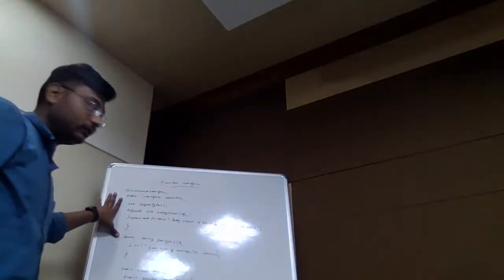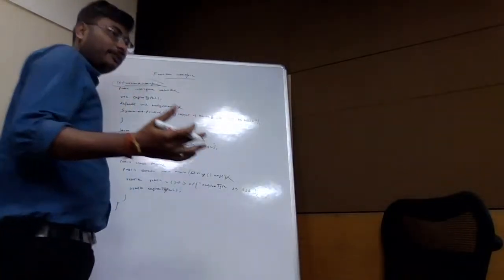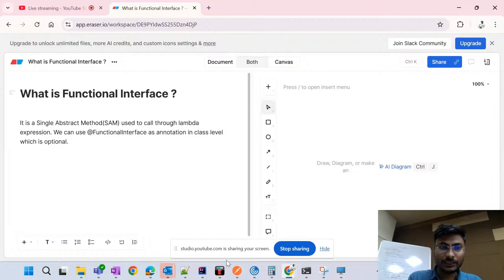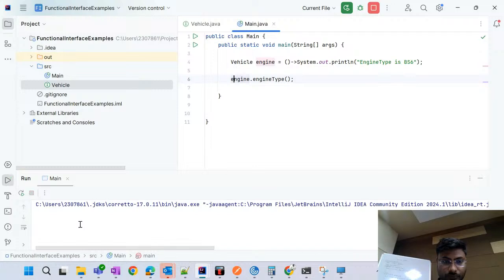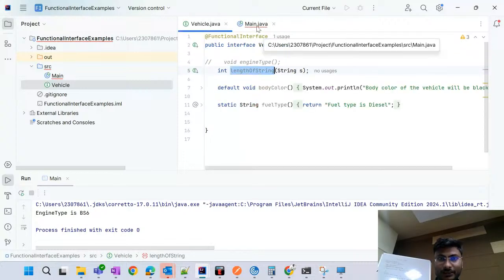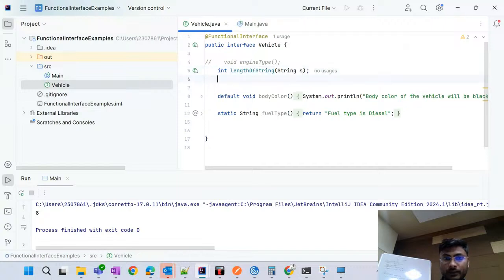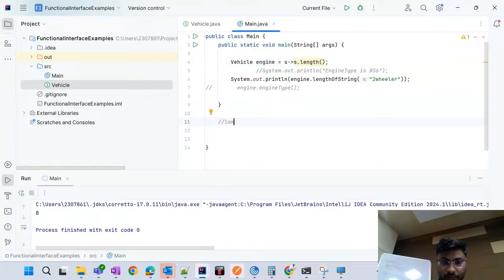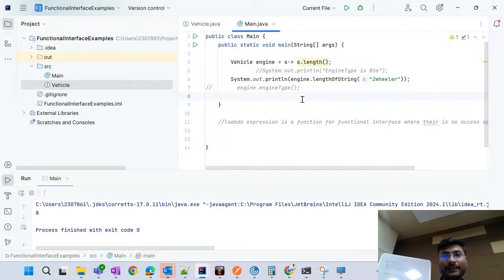Functional Interface In Java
Hi Coders,

Today, will discuss about functional interface in java.

Thanks,